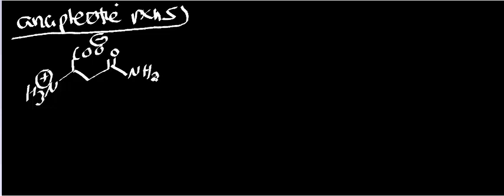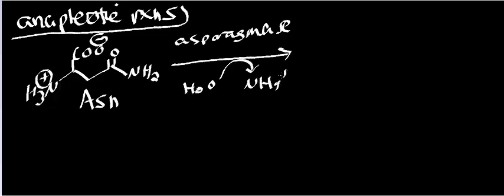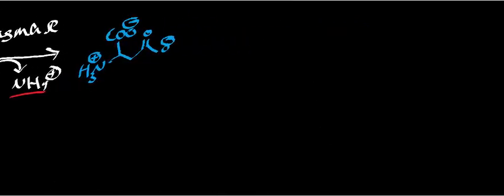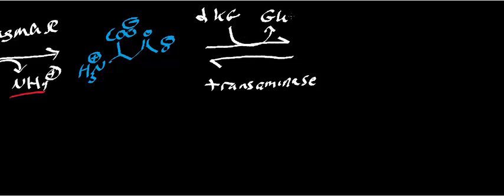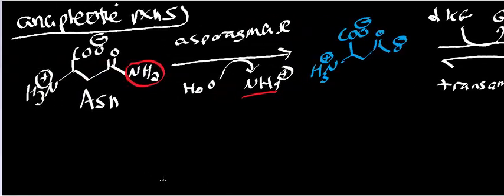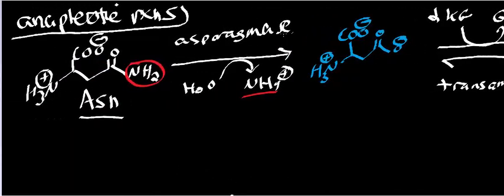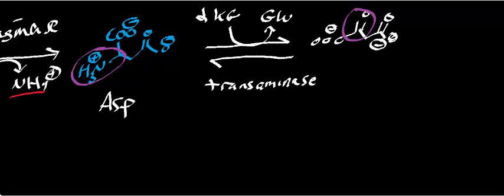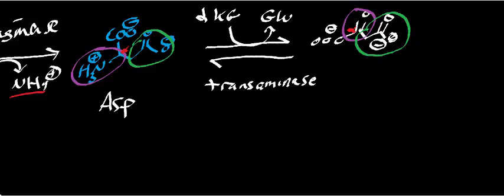Biochemistry | Anaplerotic Reactions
Welcome to Catalyst University! I am Kevin Tokoph, PT, DPT, and this is one of my earlier biochemistry videos where we discuss anaplerotic reactions associated with the citric acid cycle.